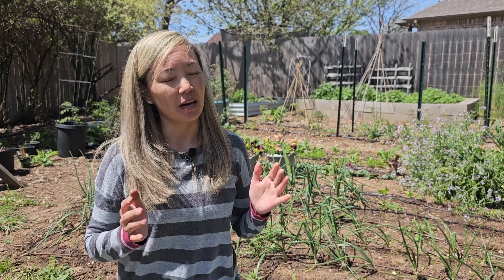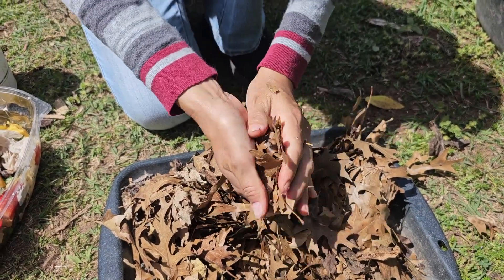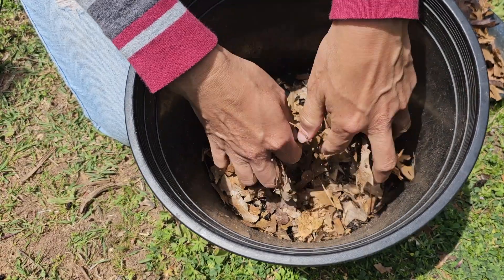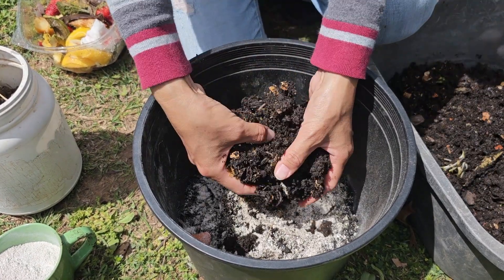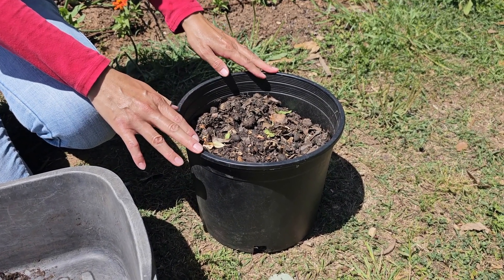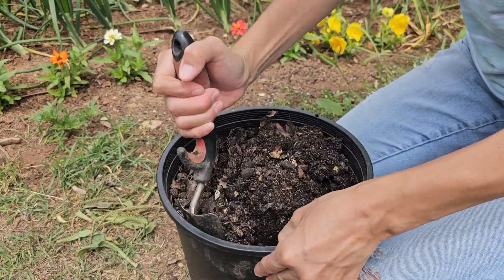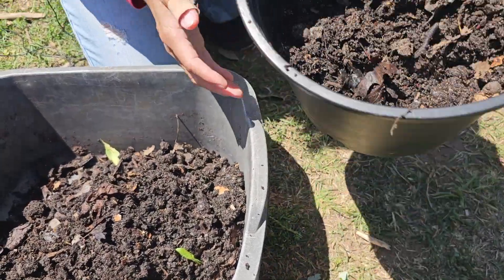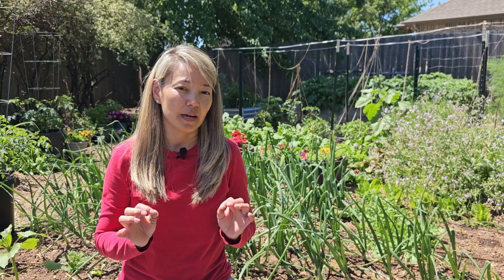Composting in a FLOWERPOT (with TIPS for faster results)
Making homemade compost is an excellent way to provide rich soil for your garden and also dispose of leaves and kitchen scraps. This video shows how we accomplish our goal faster, combining ingredients like leaves, llama manure, coffee grounds, kitchen scraps, ground eggshells, and old compost. Watching all of these ingredients turn into fertile soil in a flowerpot within weeks is fun to see - especially seeing earthworms thriving in our compost.